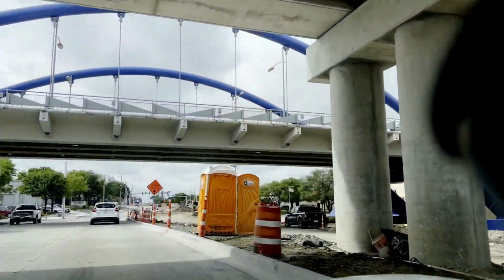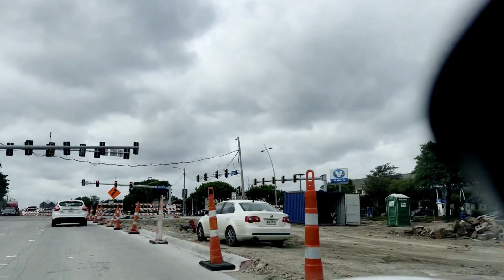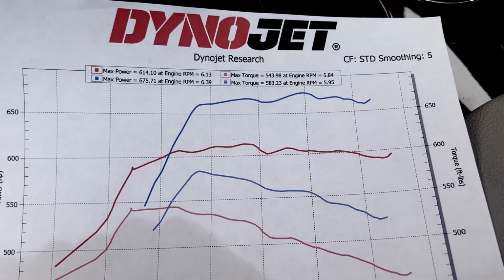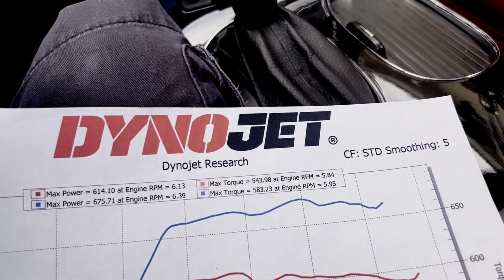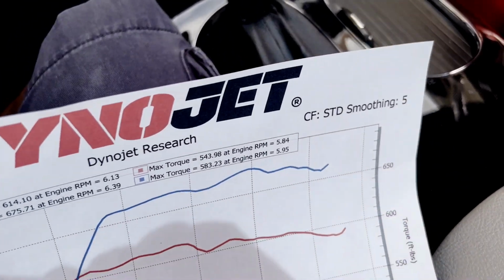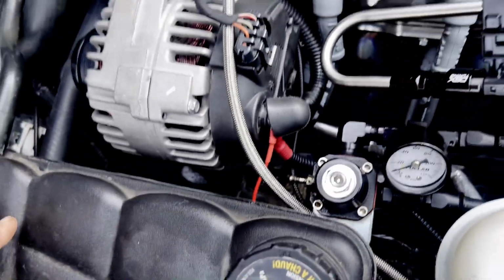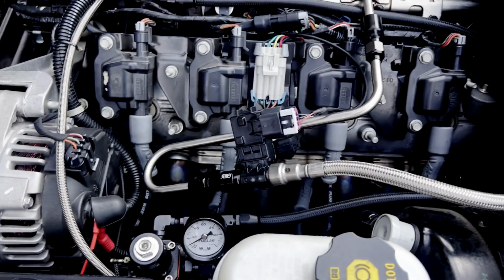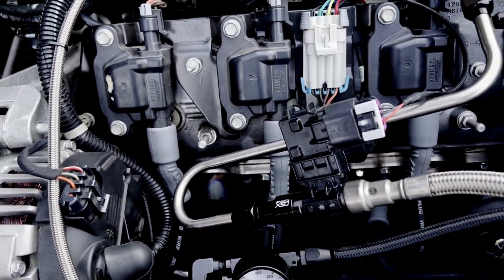The C6 Corvette is Finally Complete!